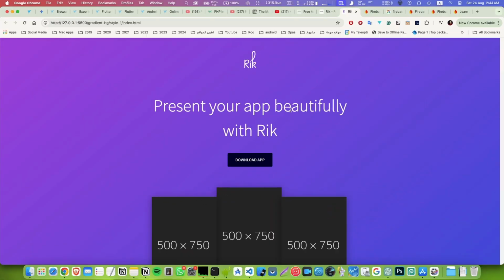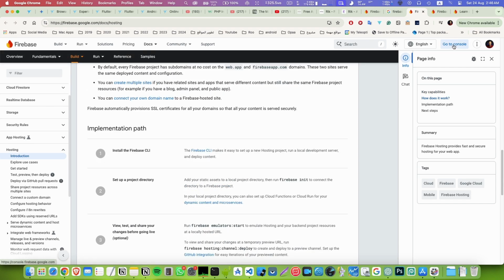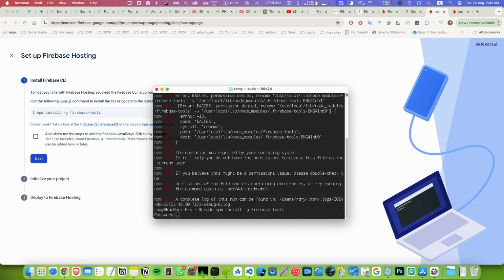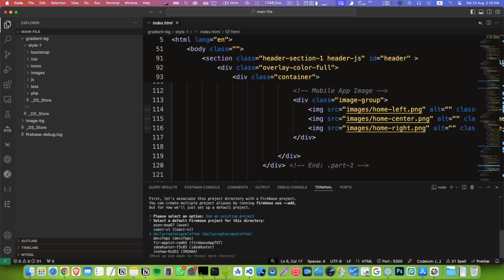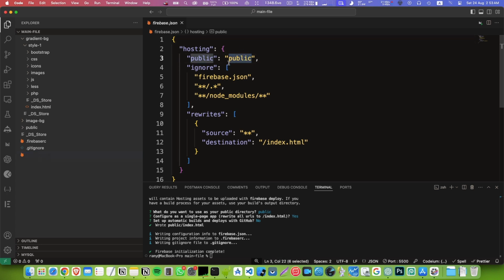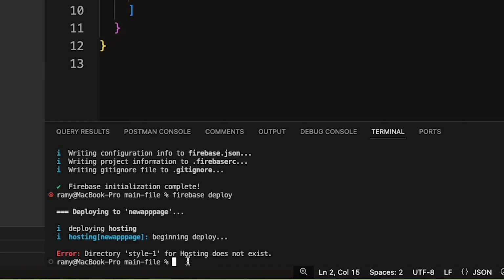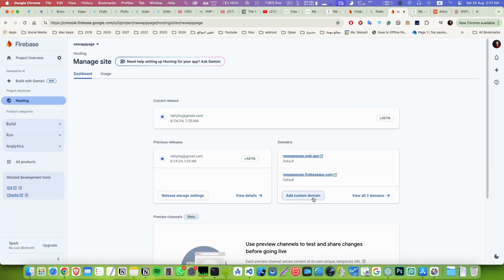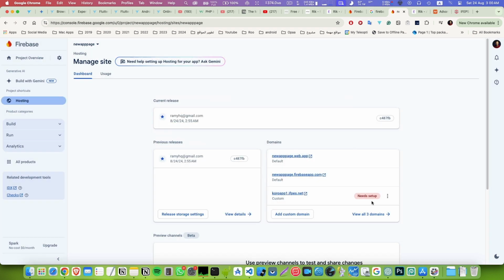how to host website on firebase hosting 🚀 | Step-by-Step Guide | [FREE]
Free web hosting for your website in 7 mins, EASY - FREE 🆓